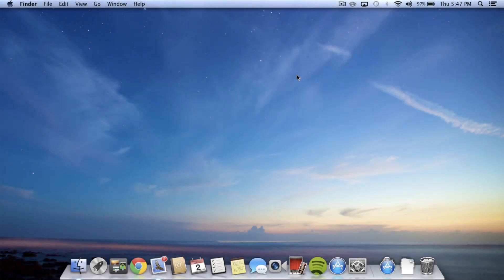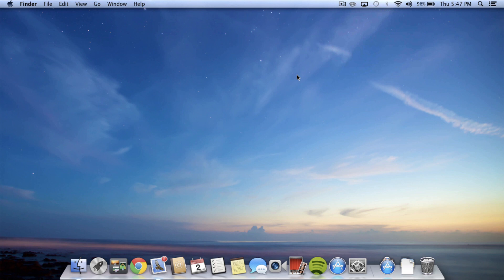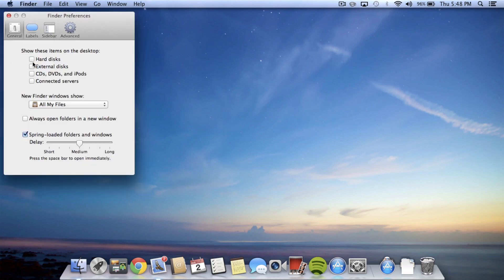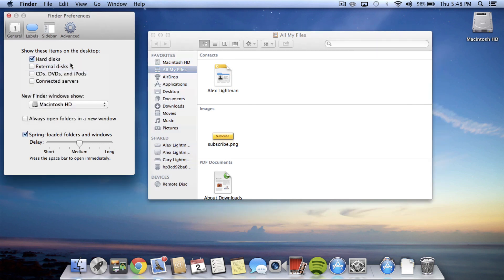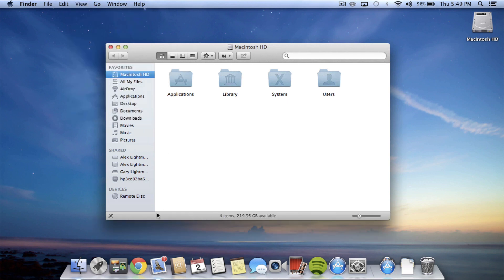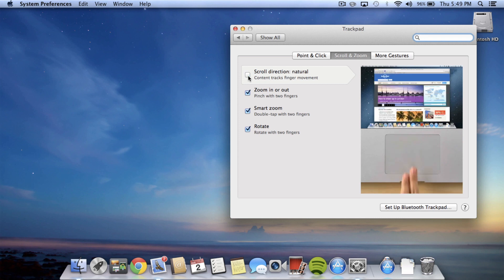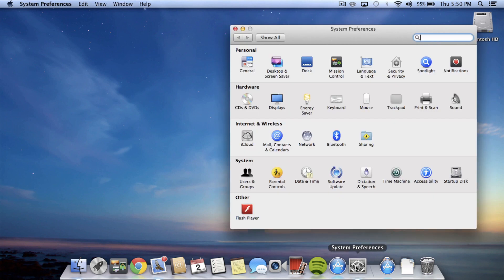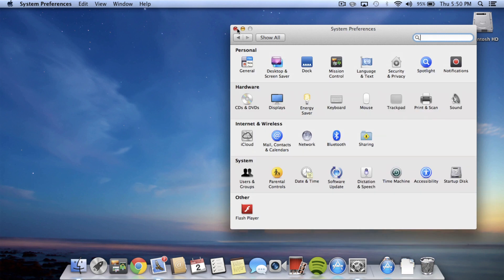Favorite Mountain Lion Tools & Settings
Favorite Mountain Lion Tools and Settings